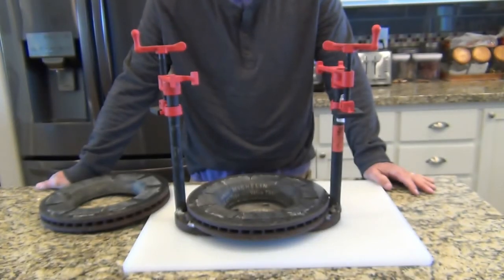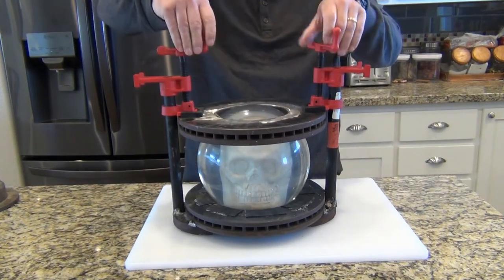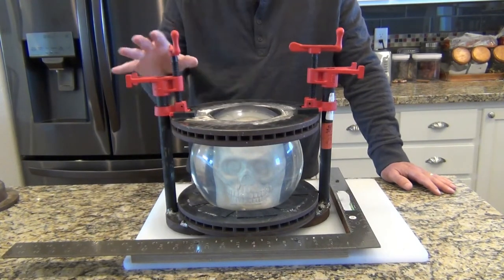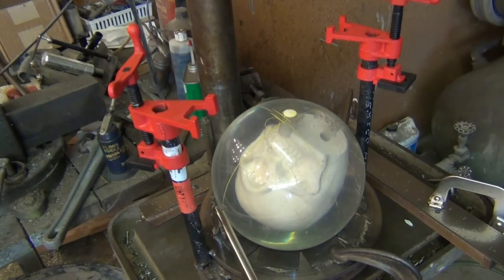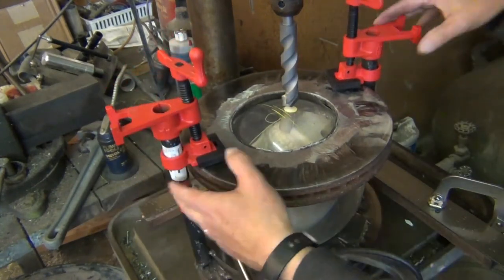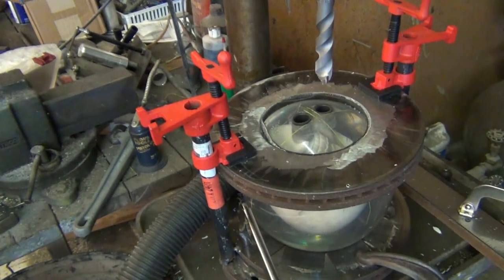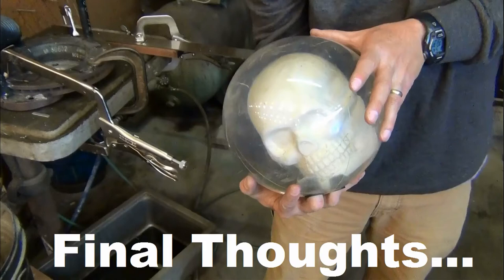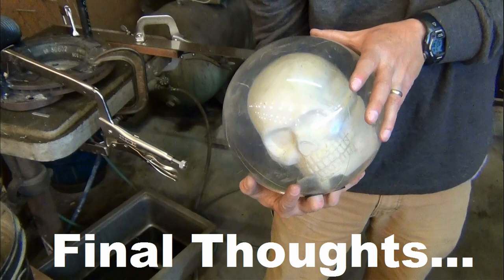How to Drill a Bowling Ball at Home without a Pro Shop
Here's how you can drill your own bowling ball at home without owning a pro shop.  If you know nothing about how to drill a bowling ball, this may be too advanced for you.  But if you are brave and have a general understanding of how bowling ball finger pitches work, this may be a fun project to try.  Either way, have fun watching.